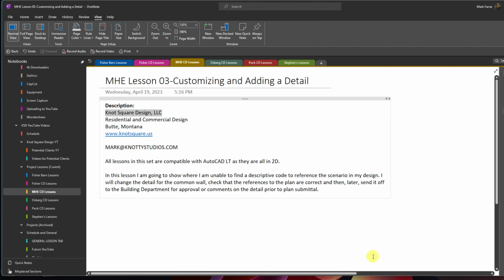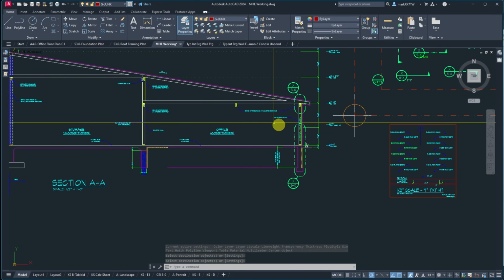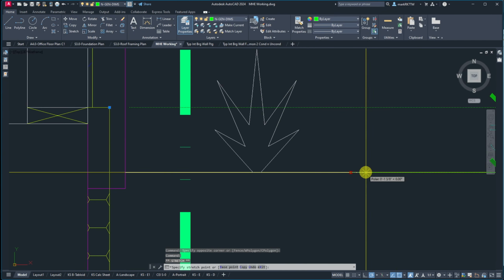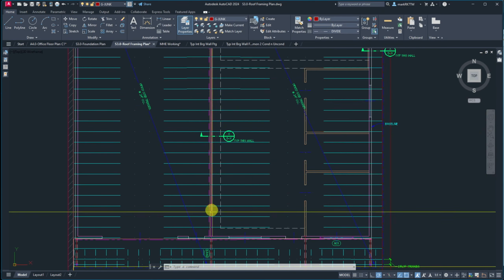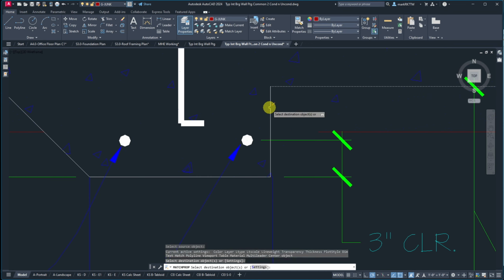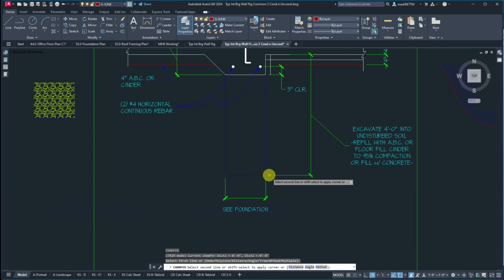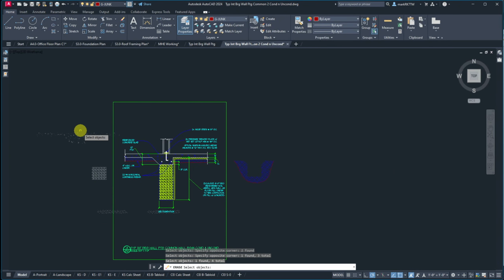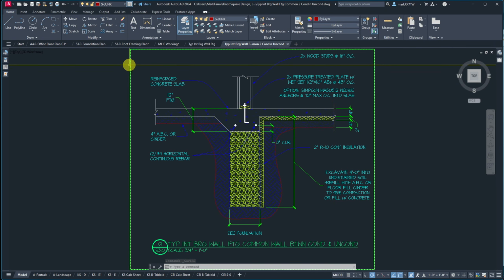Lesson 04-Customizing and Adding a Detail for INTERPRETATION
Not just a drafting lesson this time. We have a proposal for the Building Department and wish for them to make a decision about how they are going to interpret the code.

Residential and Commercial Design
Butte, Montana

All lessons in this set are compatible with AutoCAD LT as they are all in 2D.